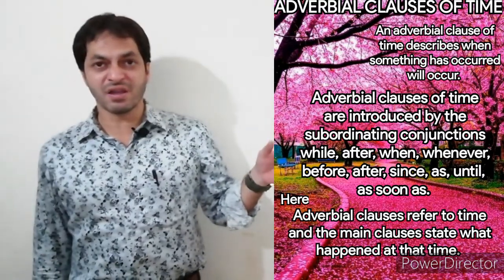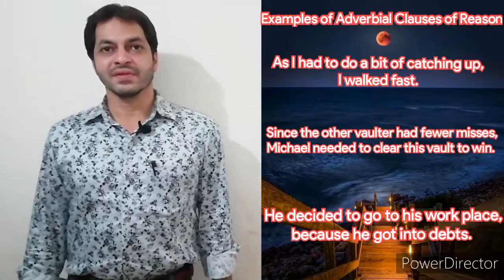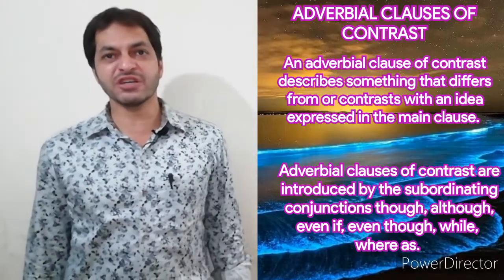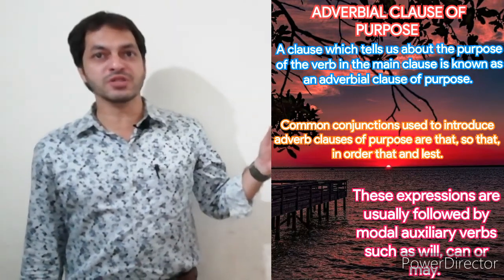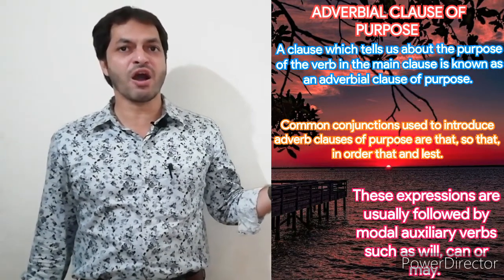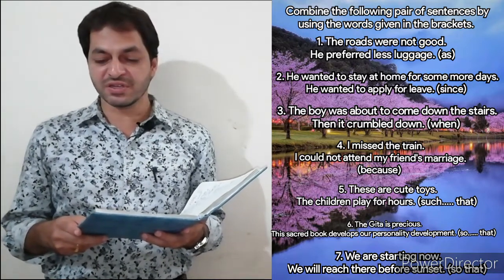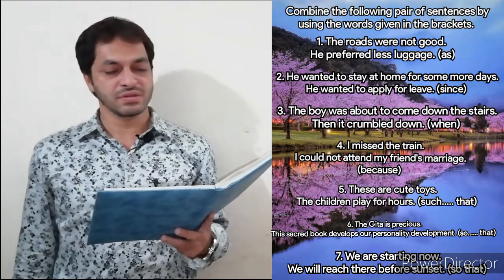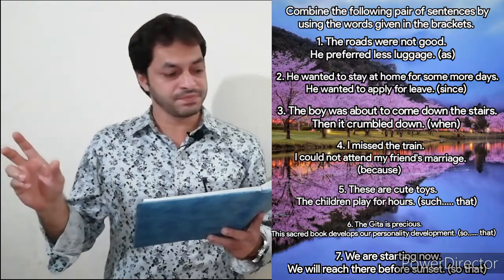ADVERBIAL CLAUSES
This video is quite useful to the high school and intermediate students and to the aspirants of AP TET and DSC.